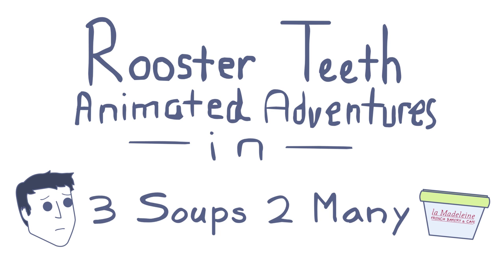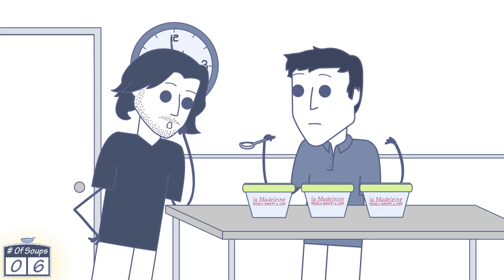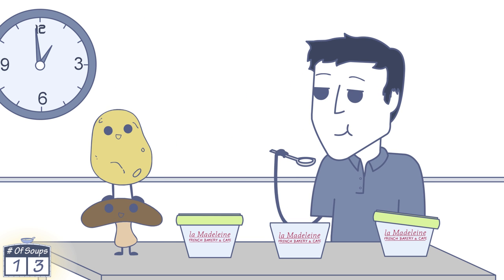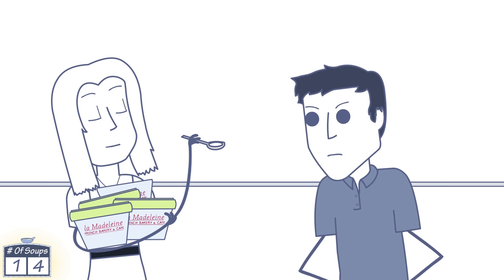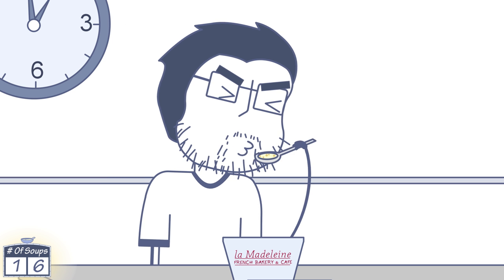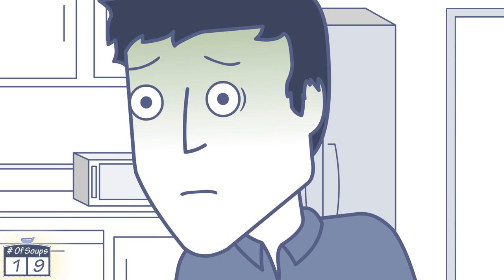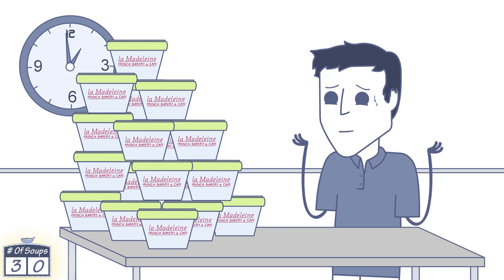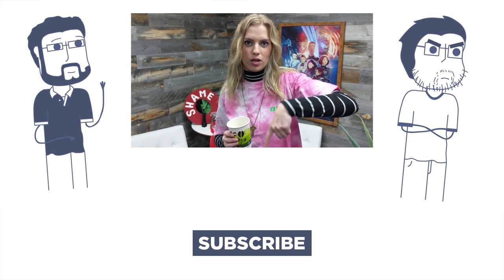3 Soups 2 Many - Rooster Teeth Animated Adventures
Chris eats some soup and makes a BIG deal about it.

Directed and Animated by: Andrew Lhotsky